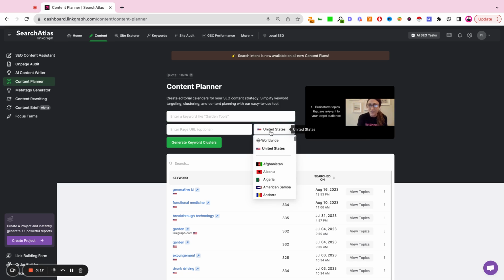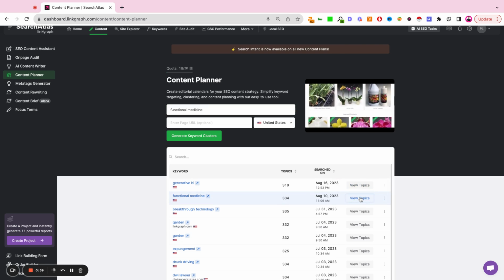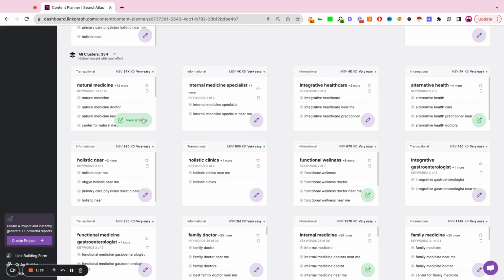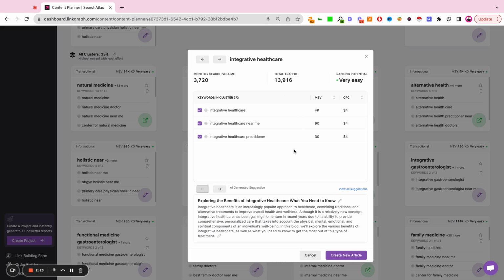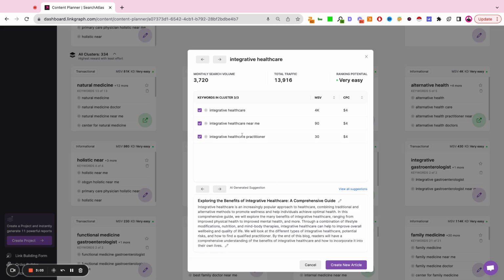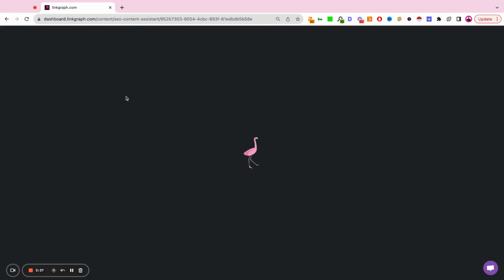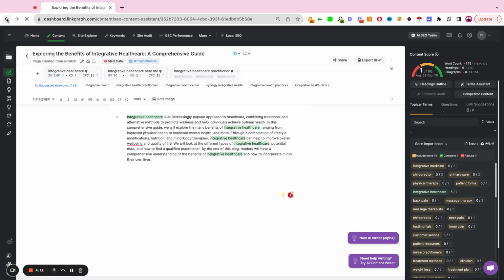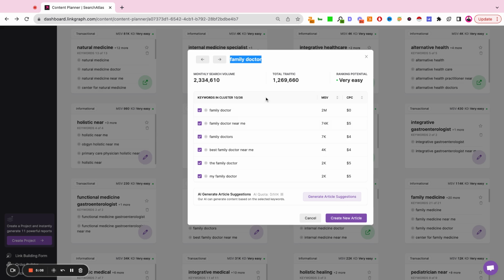How to Use the Content Planner in SearchAtlas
🤩 Create content marketing and editorial calendars in a fraction of the time
🤩 Simplify content strategy with hundreds of keyword and topic ideas relevant to your products and services
🤩 Eliminate keyword research and clustering – our tool does the work for you